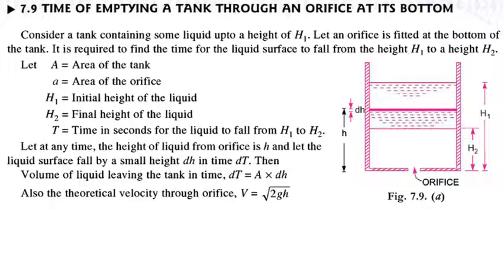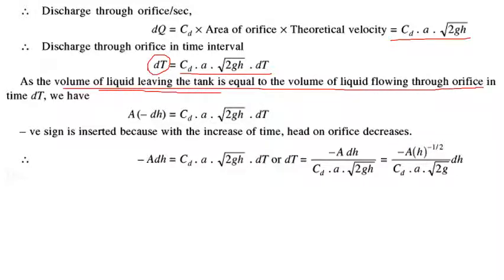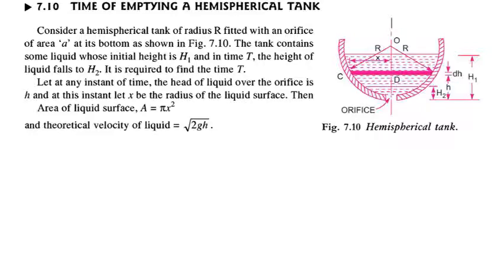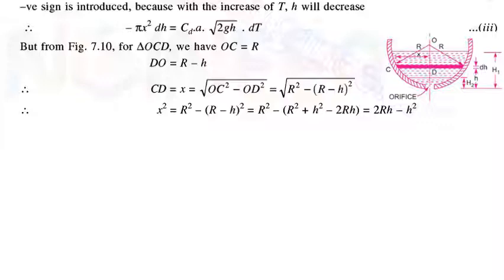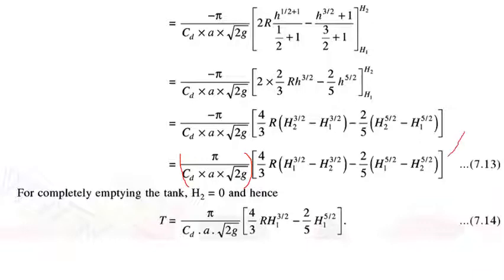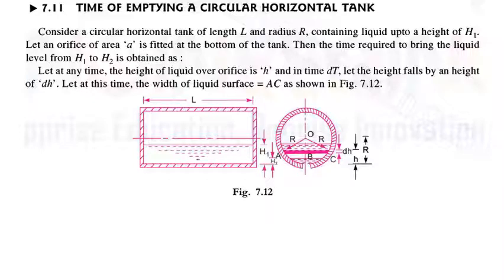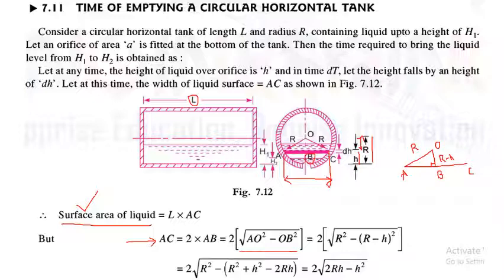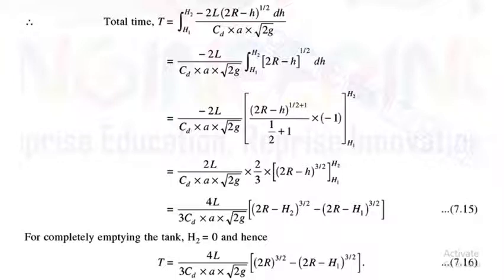Time of emptying a tank